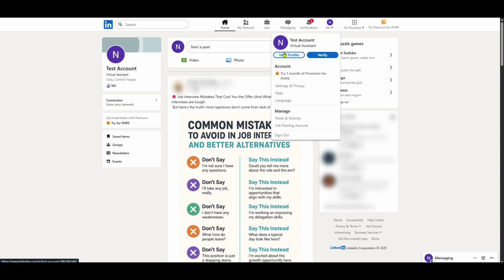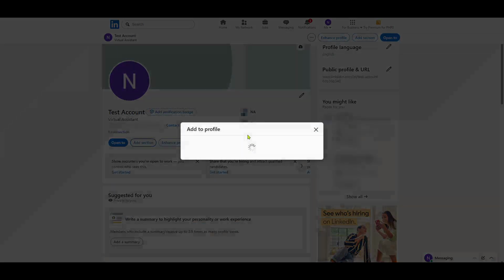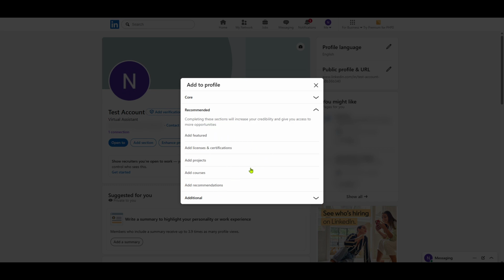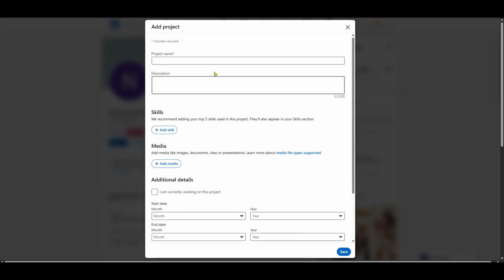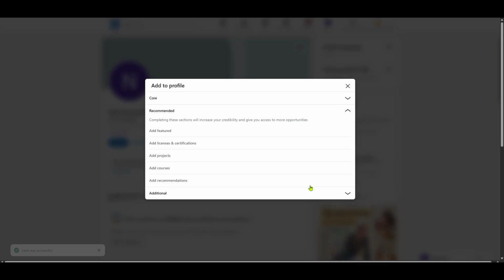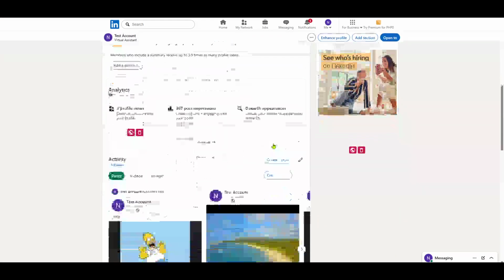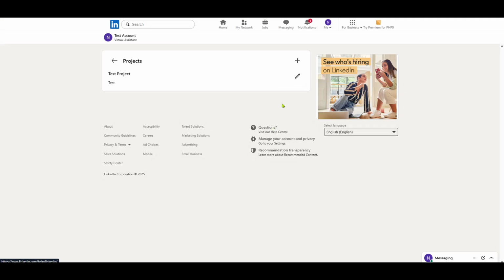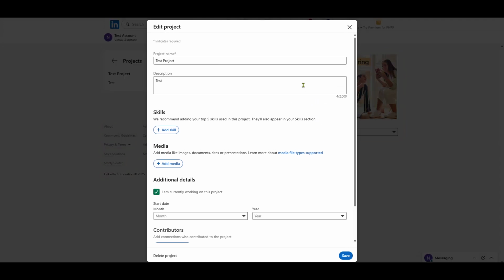How To Share Project On Linkedin [2025 Guide]